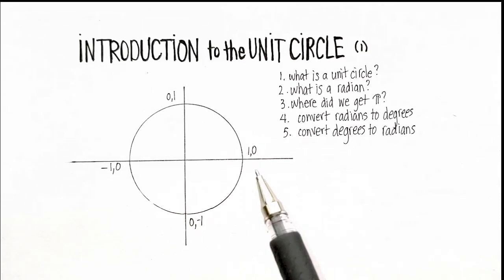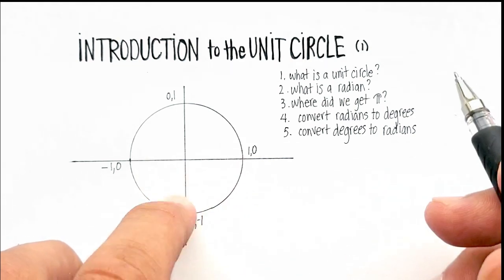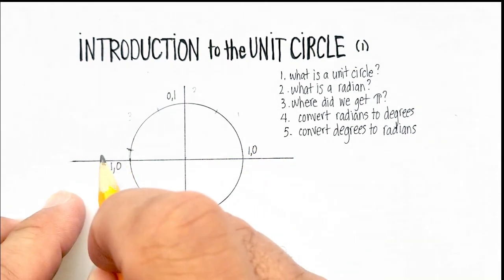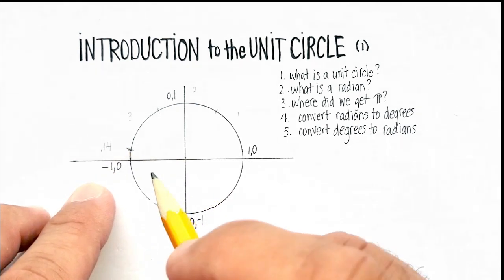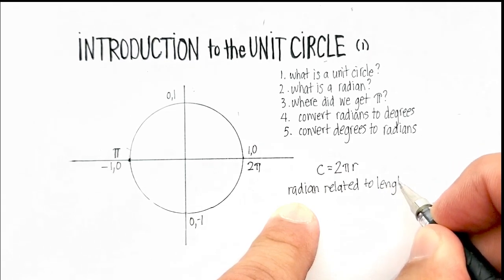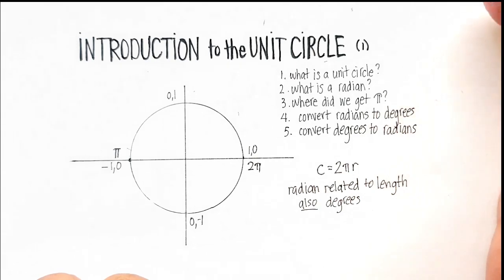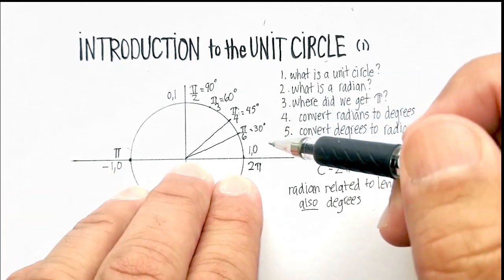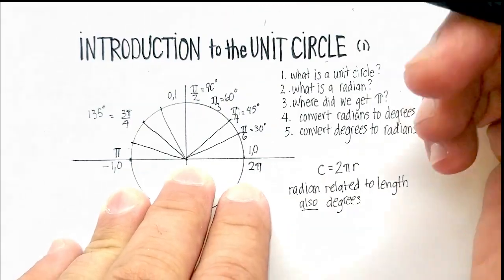Introduction to the Unit Circle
This video  is a brief introduction to the Unit Circle. This video will cover the following topics: (1) What is a Unit Circle? (2) what is a radian? (3) where did we get pi? (4) how to convert radians to degrees? (5) how to convert degrees to radians?